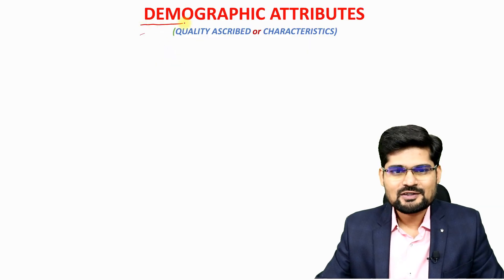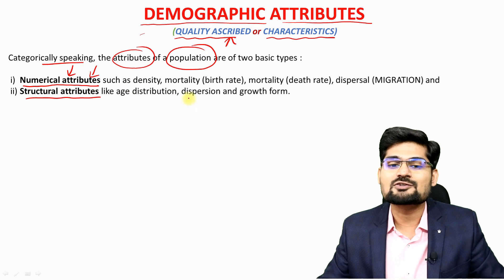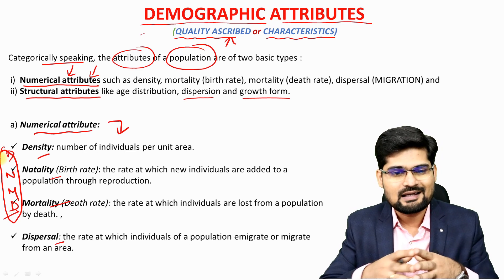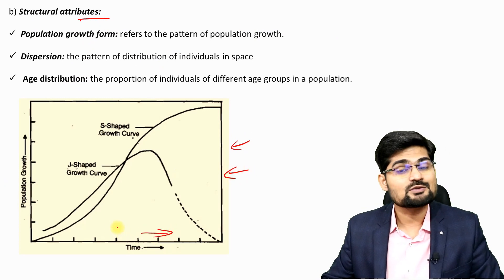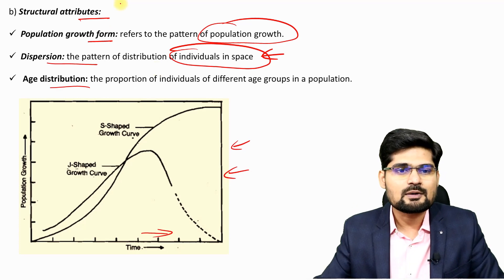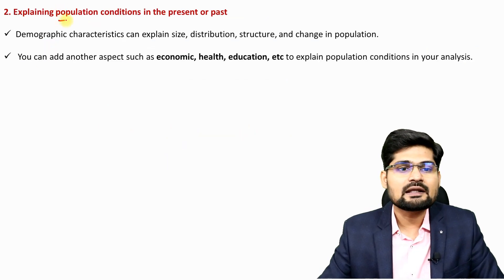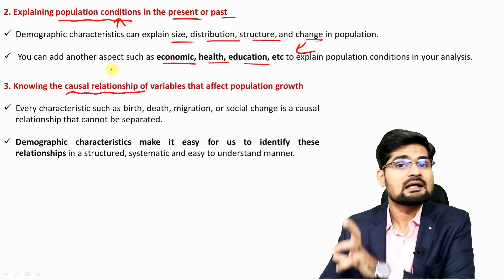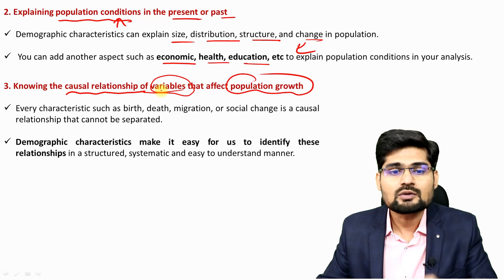Demographic Attributes -Population Geography- geoecologist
In this video the various concepts related to the Demographic Attributes , has been discussed ; which is part of Population Geography for UPSC - Geography Optional, as well as beneficial for other geography  students.

This video by Dr. Krishnanand, founder of TheGeoecologist; is suitable and helpful for the  UPSC/IAS aspirants and beginners as well.  Simplified  explanation of  the Demographic Attributes for preparation of UPSC (geography optional) has been made in this lecture.